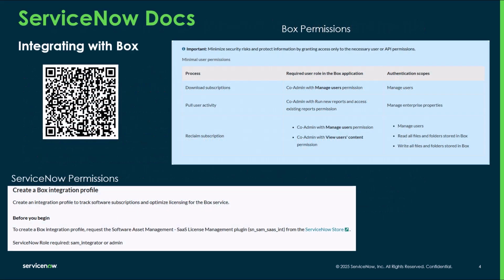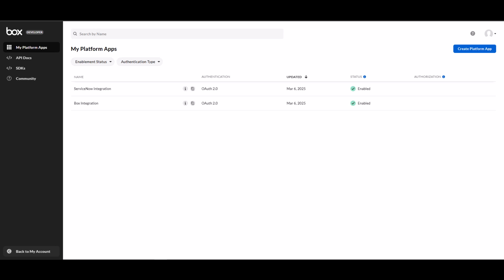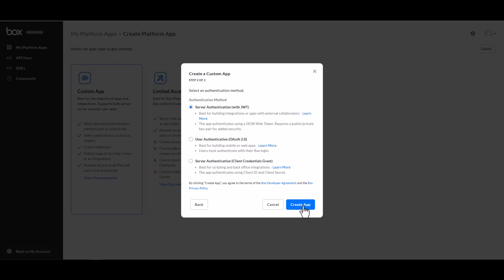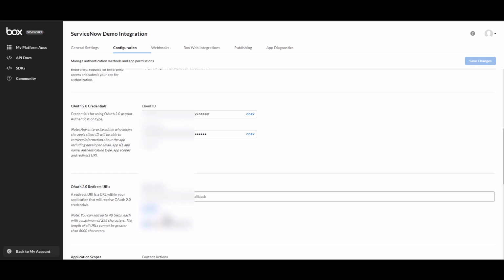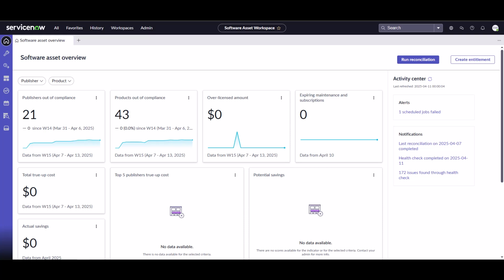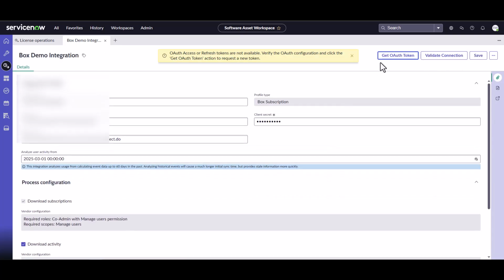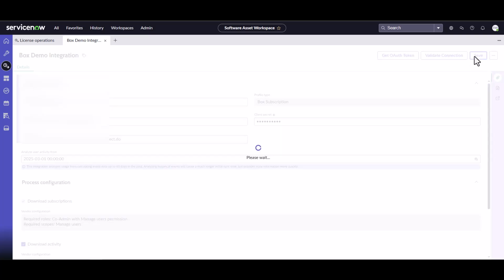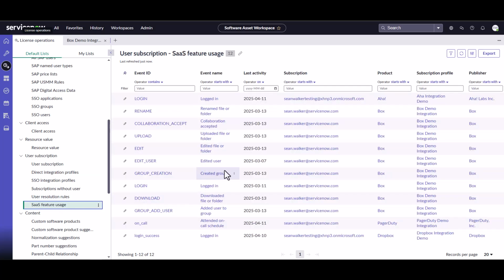Direct Integration with Box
In this video, we'll guide you step-by-step through the process of integrating Box to easily import and manage your subscription data.